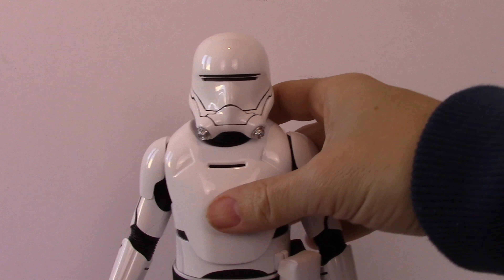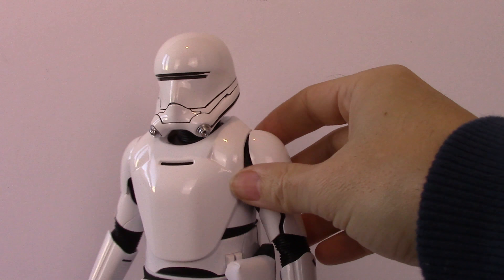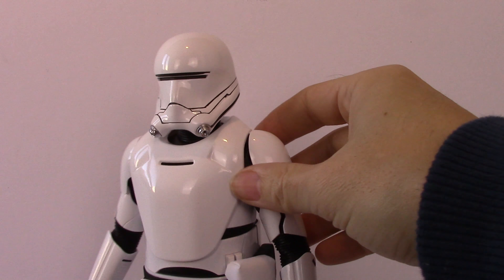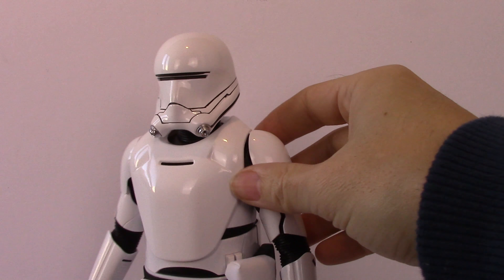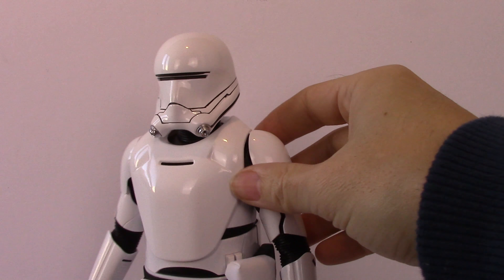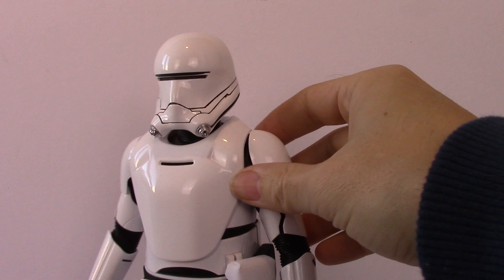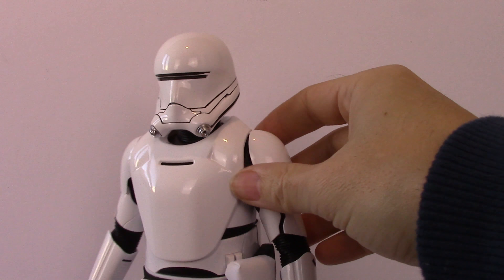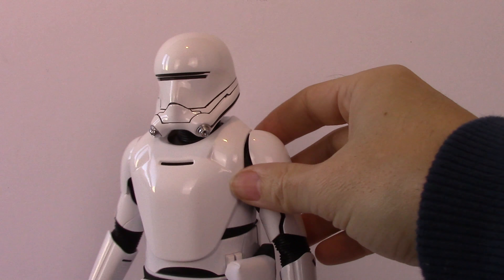MDW Star Wars Hot Toys First Order Flametrooper Review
Its an older figure but I wanted to open it for you guys anyway! Such an intesting design and really stands out in the First Order ranks! Lets take a look at my newest Hot Toys addition.